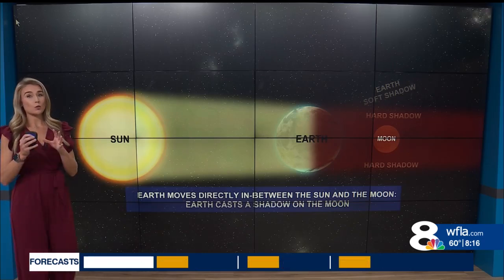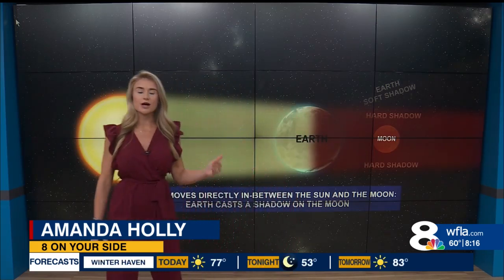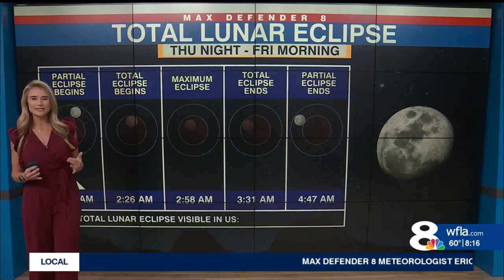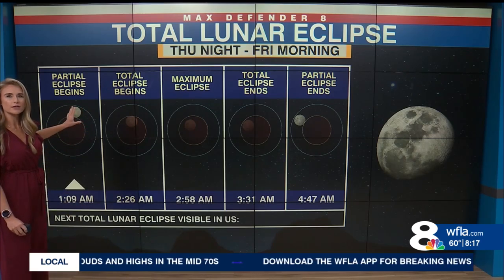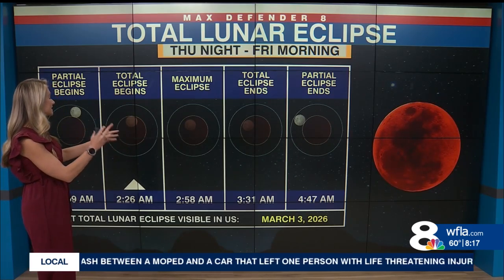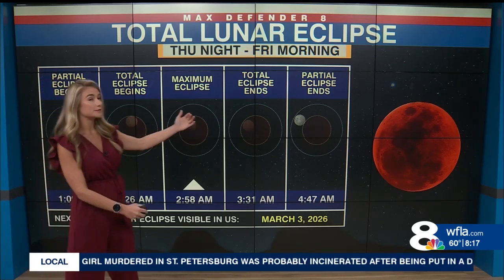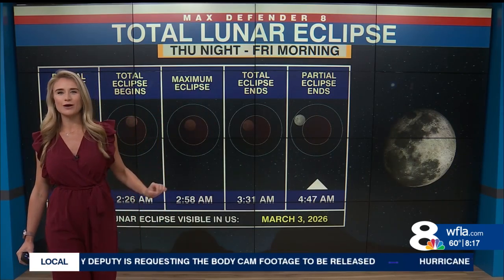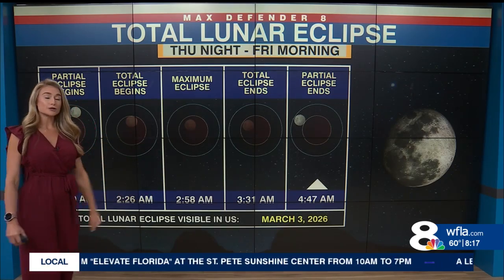When is the lunar eclipse visible in Tampa?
A total lunar eclipse will be visible in the entire Tampa Bay early Friday.